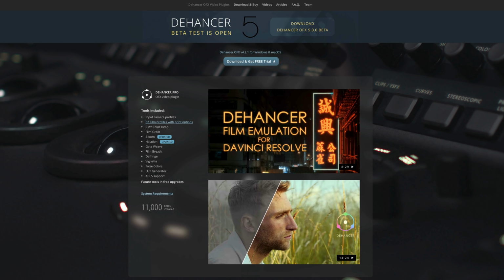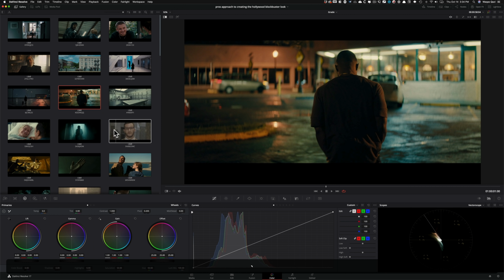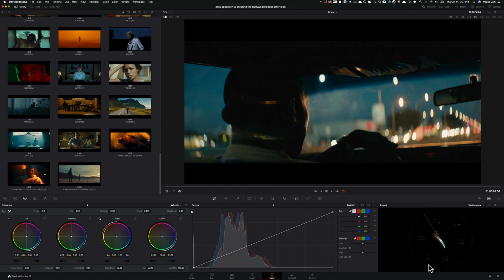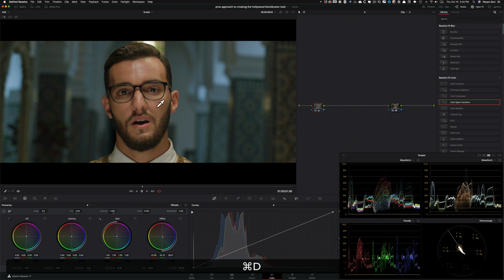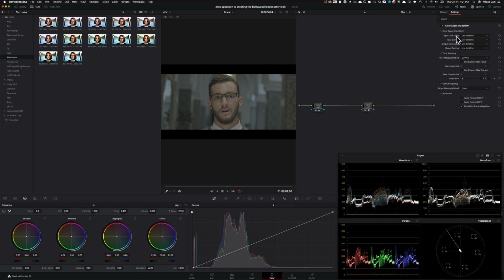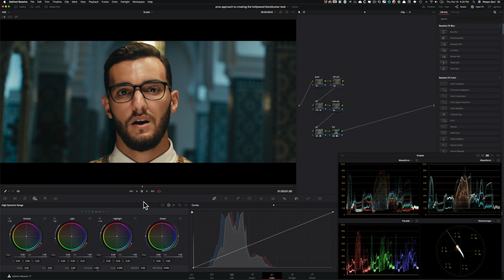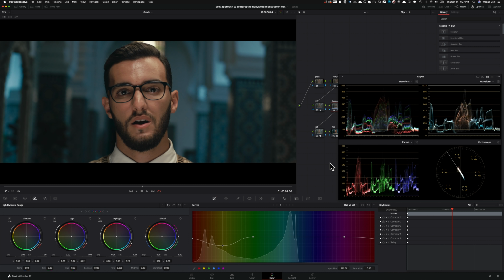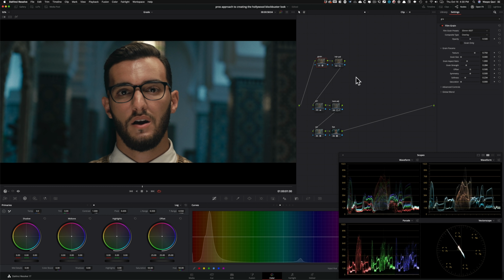Pros Approach to Creating the Complementary Color Grade | DaVinci Resolve 17 Tutorial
Join the best Color Grading course on the planet "Freelance Colorist Masterclass"

In this video, I will reveal an incredibly effective technique for achieving split toning in Resolve 17. Grab a notepad. 💪🏽

0:00 Intro
0:56 Training
2:07 Complementary Color Scheme
6:48 Log to Rec.709
8:13 Split Tone Treatment
11:39 How to use Resolve's Kodak 2383 FPE?
20:55 Look Recap
21:36 Final Look
21:44 Conclusion

Got Instagram?

Equipment used:
Rode NTG3
Nanlite Pavotubes
Eizo CG279x